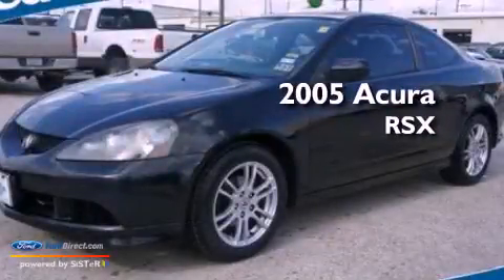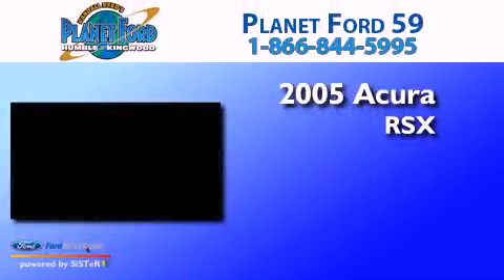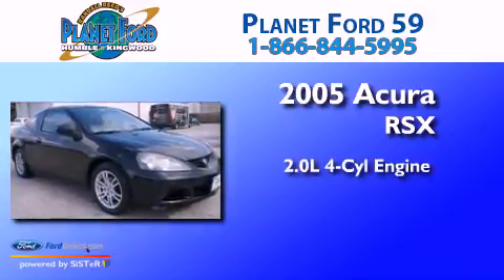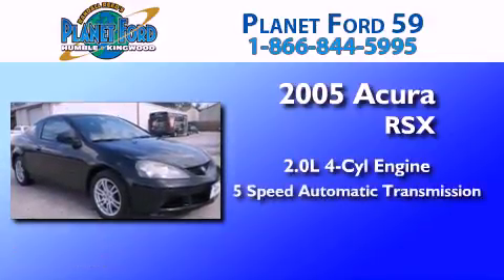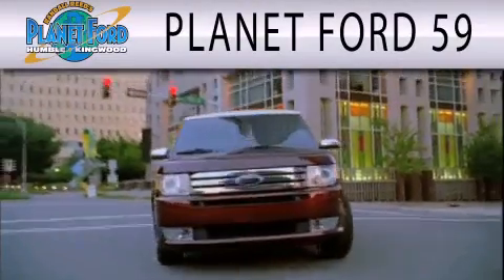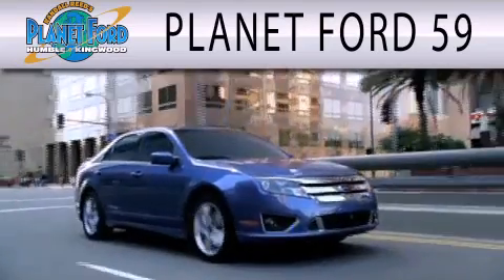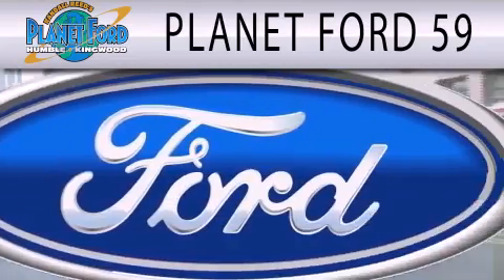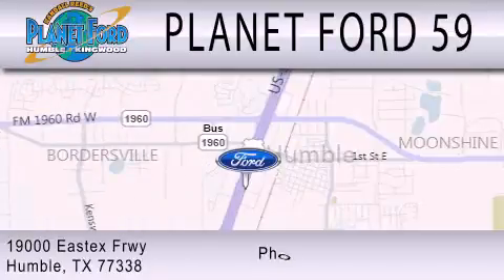2005 ACURA RSX Houston TX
We are proud to present this 2005 ACURA RSX .

 Year : 2005
 Make : ACURA
 Model : RSX
 Engine : 2.0L I4 16V MPFI DOHC
 Trans . : 5-SPEED AUTOMATIC
 Exterior : BLACK
 Miles : 146,092
 Interior : EBONY
 Stock : C5213A